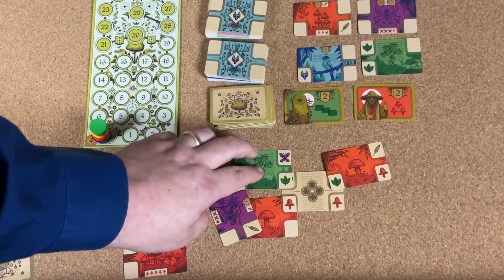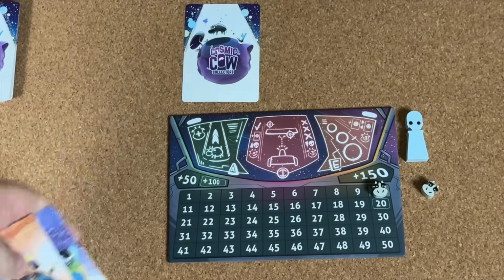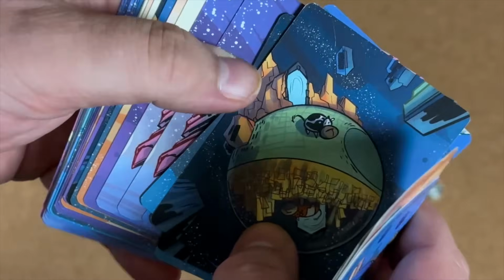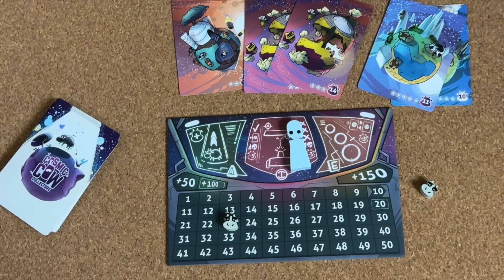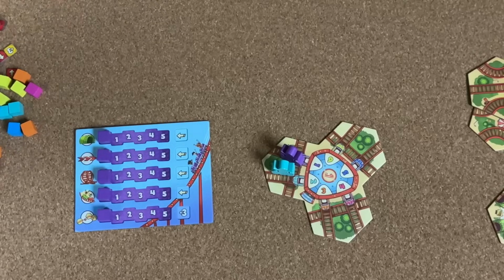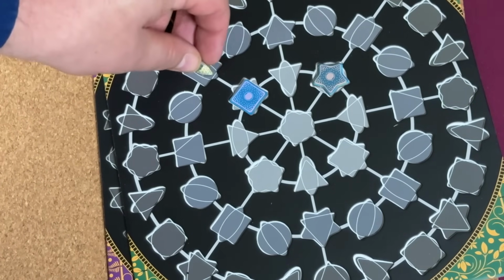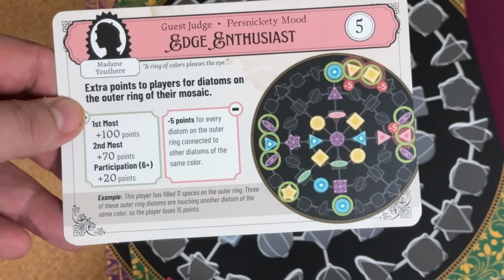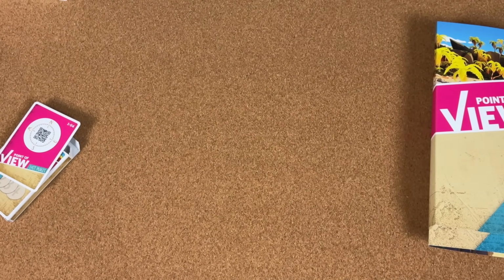7 Speedy Game Reviews - with Tom Vasel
Tom Vasel takes a look at 7 games in a rapid-fire style!

0:00 Intro
0:31 Codis Naturalis
4:41 Cosmic Cow Collectors
7:42 Quartz: The Dice Game
12:11 Temple Code
16:08 Blast Track!
20:26 Diatoms
26:00 Point of View